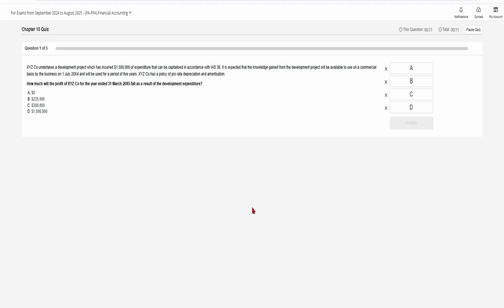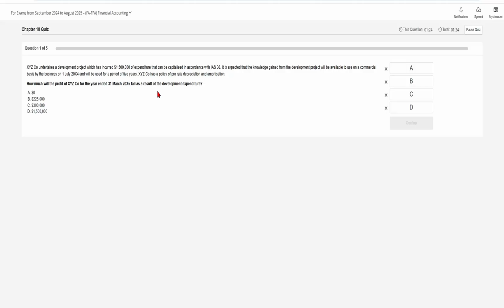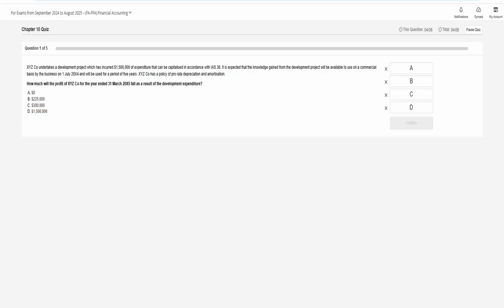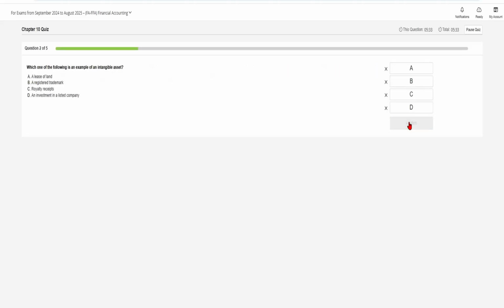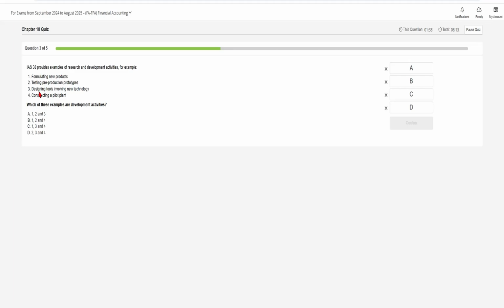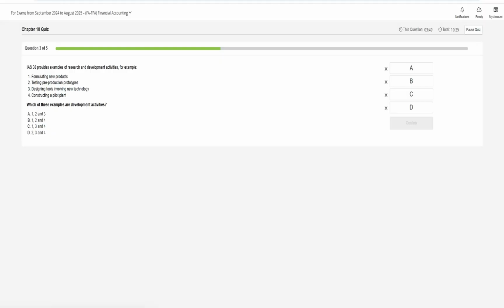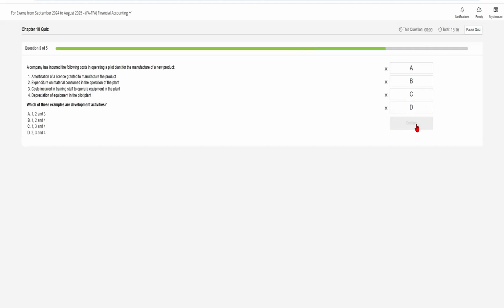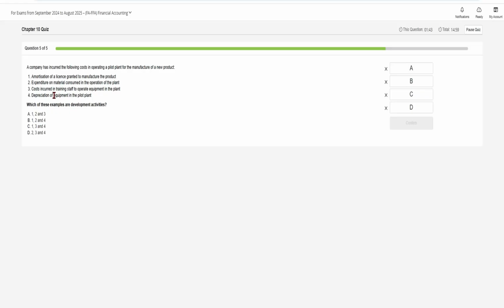ACCA FA/F3| Study Hub Quiz |Chapter 10 | IAS 38 |Manisha Gupta